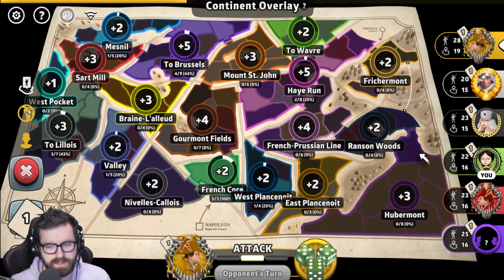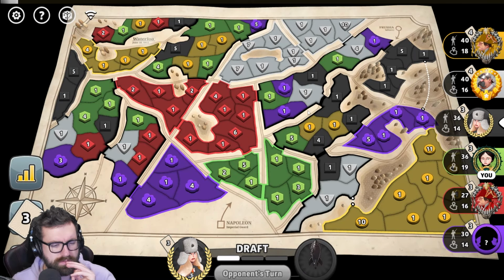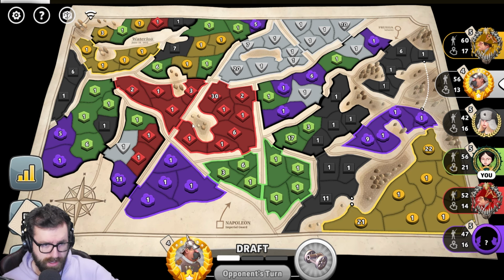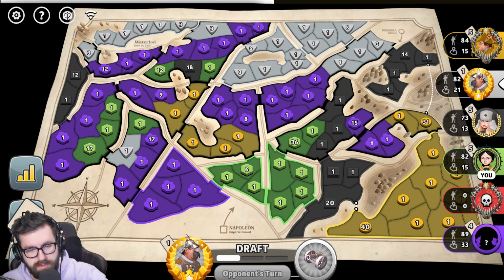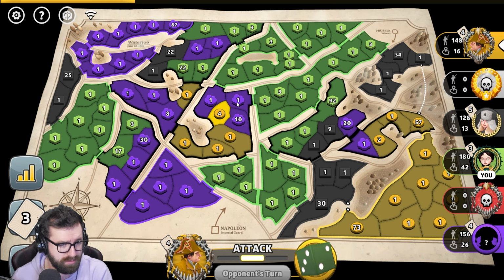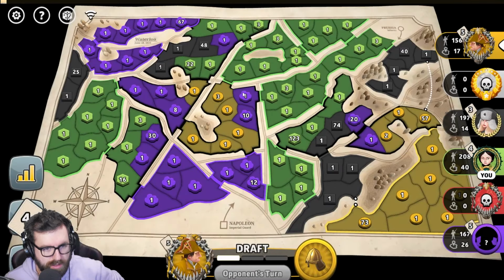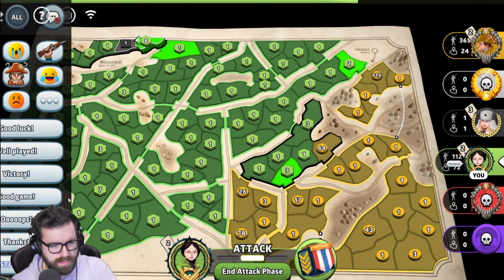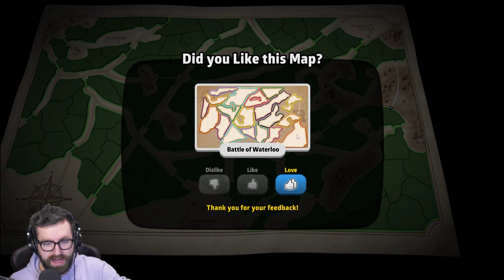The New HUGE Waterloo Map is Awesome!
The brand new Napoleon's Battles Map Pack is out now and we're starting off on the Battle of Waterloo! This is a 97 territory map and was an absolute blast to play against some high skilled opponents.

I'm C_money, I play a variety of games but my favorites are Risk: Global Domination, Overwatch 2, and Minecraft. Thanks for checking out my videos!